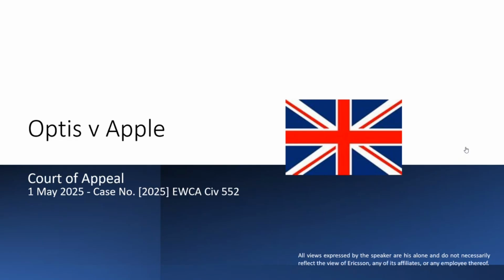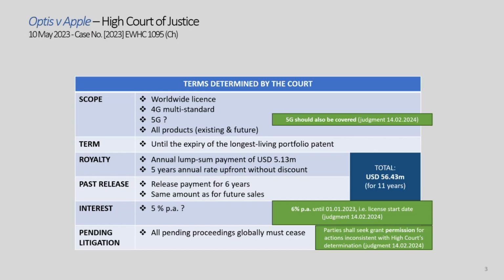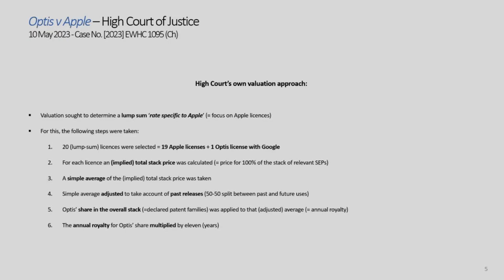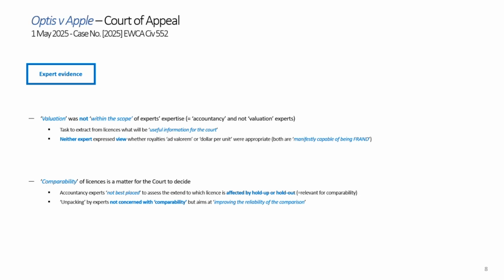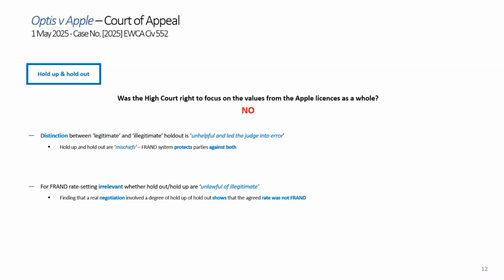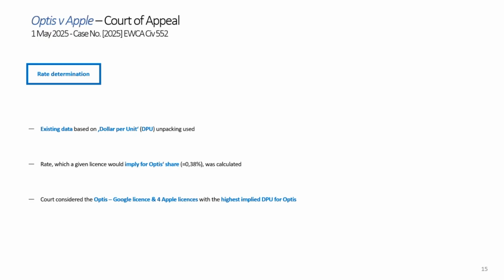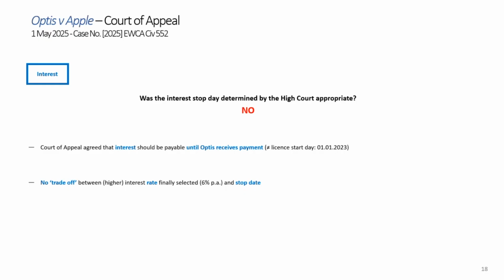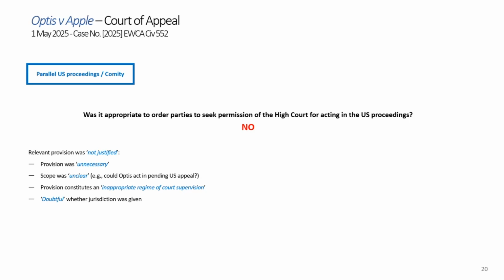Optis v Apple - UK Court of Appeal, 1 May 2025 - Case No. [2025] EWCA Civ 552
Optis v Apple - UK Court of Appeal, by Dr. Spyros Makris
1 May 2025 - Case No. [2025] EWCA Civ 552